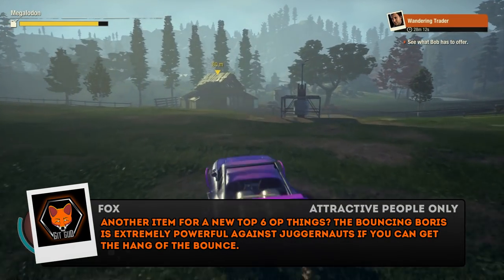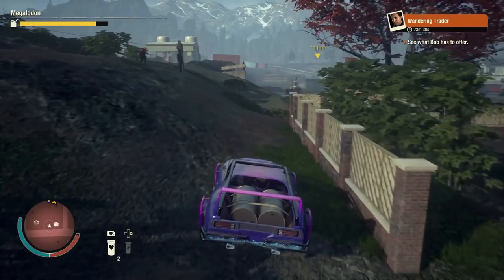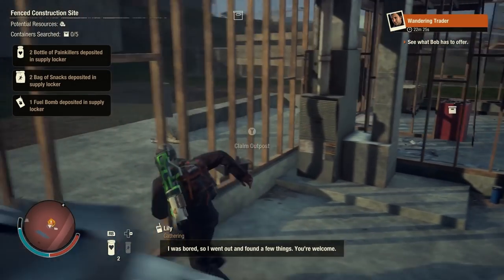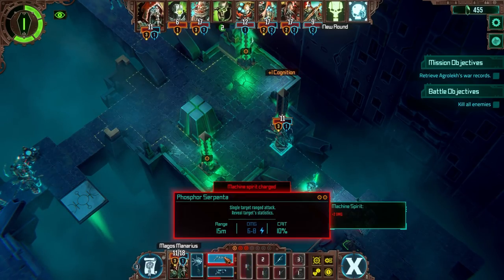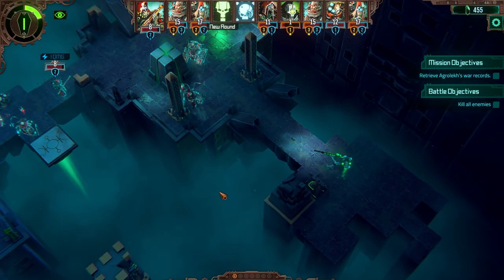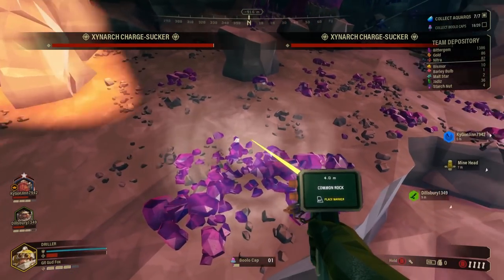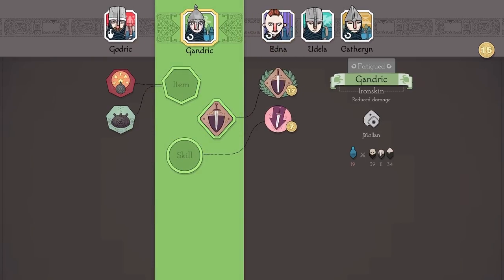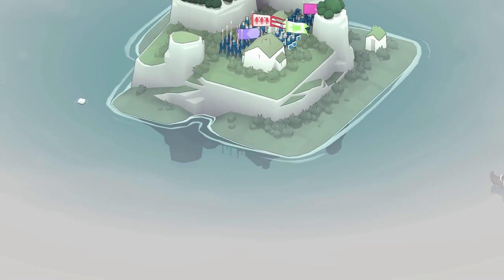The BIGGEST Problem with State of Decay: Game Progression Discussion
Everything has problems. This is the reality of the world. That isn't a bad thing. One could argue that what makes State of Decay enjoyable IS the diagnosis and solving of problems.

This itself... is a problem with State of Decay. The very game progression of the franchise is... lacking.

Fox diagnosis the BIGGEST problem in State of Decay and explains why it's such a big deal... as well as some ideas of how to resolve it.

What do YOU think is State of Decay's biggest problem?